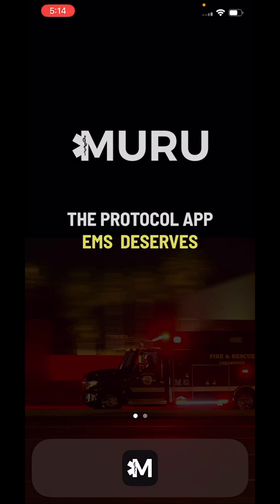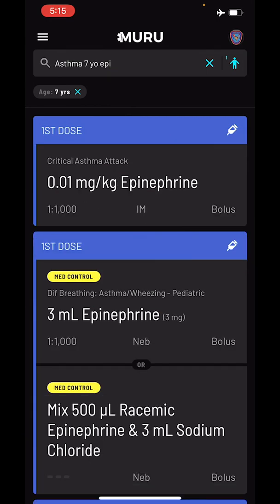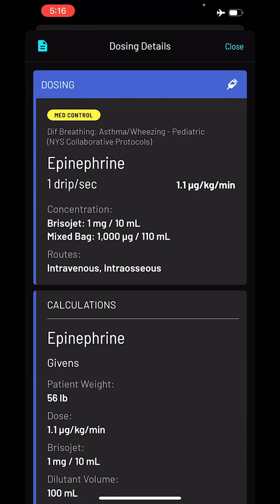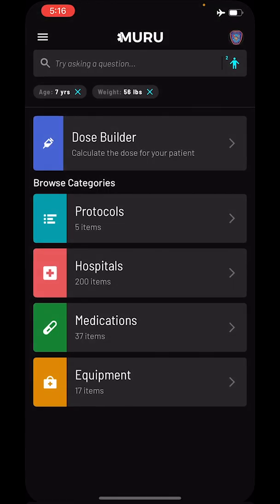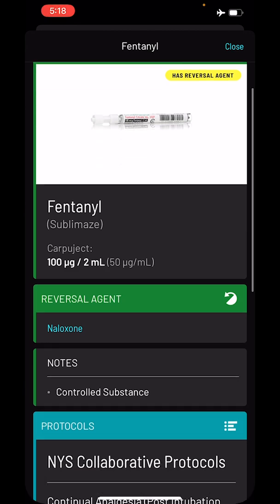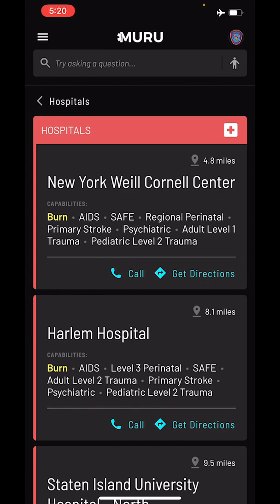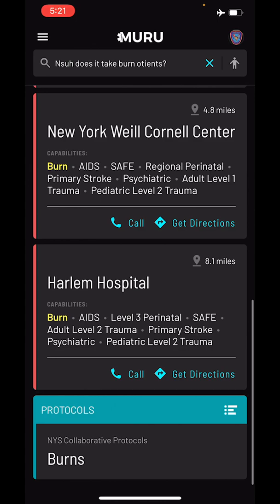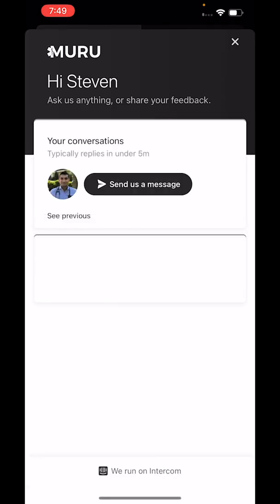Quick Start - Top Features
Watch this 6 minute walkthrough of Muru's main features. This video covers the top features for EMTs and Paramedics including our features around protocols, equipment, medications, hospitals, and much more.

00:00 - Intro
00:05 - Offline
00:13 - Protocols
00:53 - Dosing
02:08 - Patient
02:45 - Switching agencies
03:20 - Medications
03:42 - Equipment
04:16 - Hospitals
05:23 - Directory
05:32 - Notifications
06:00 - Live help chat
06:20 - Closing